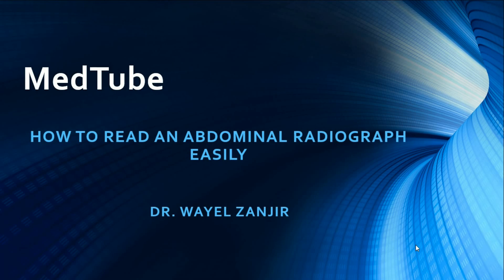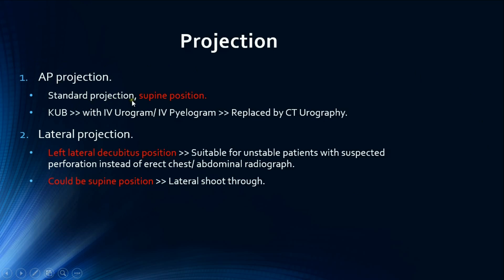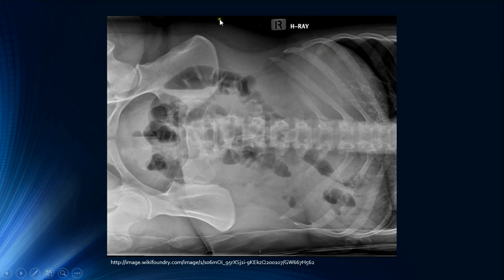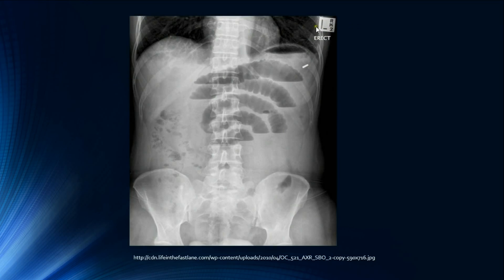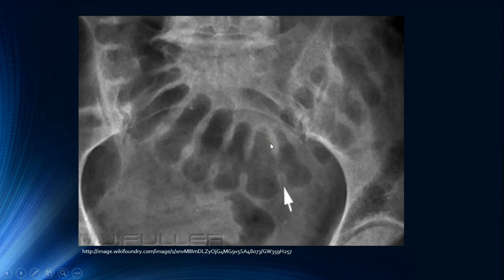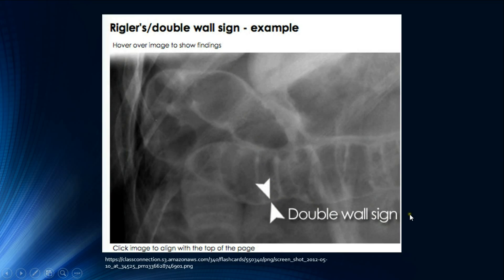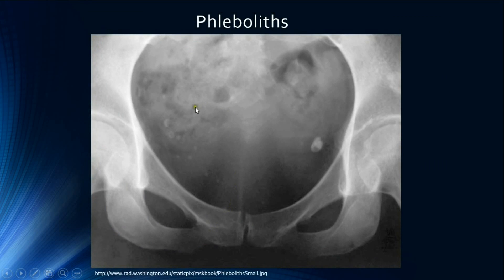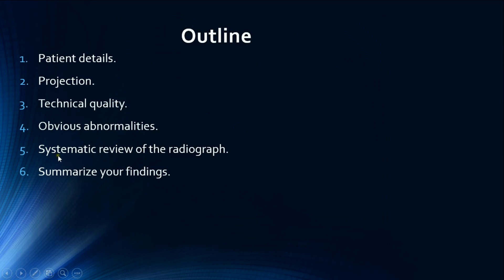How to read an Abdominal Radiograph easily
This video provides a quick approach on how to read an abdominal radiograph.